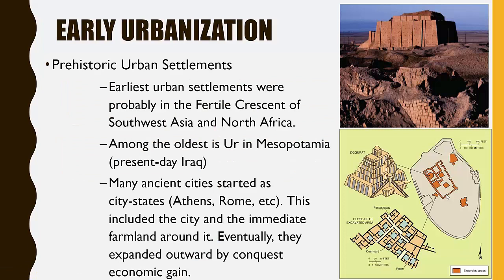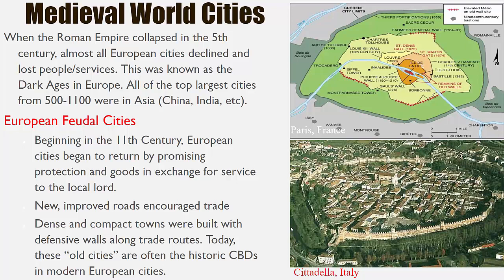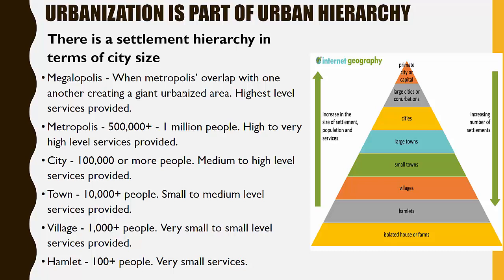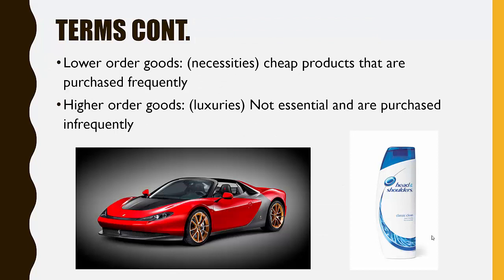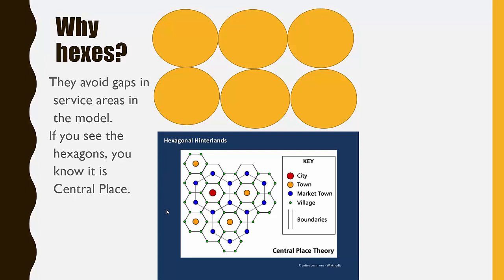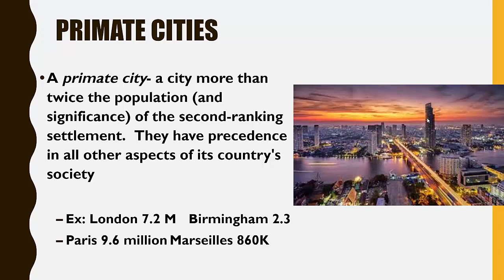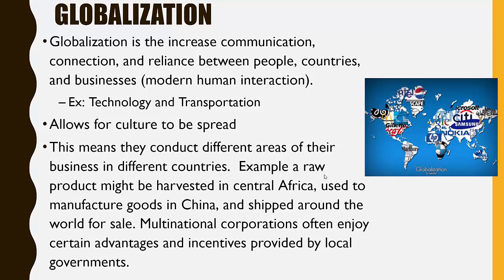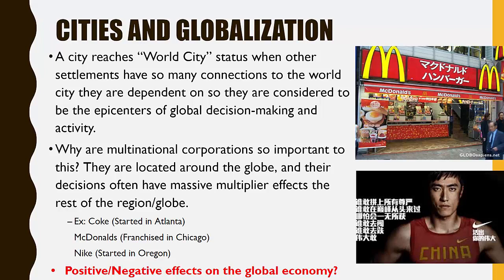Urban Geo Lecture Notes (6.3, 6.4)